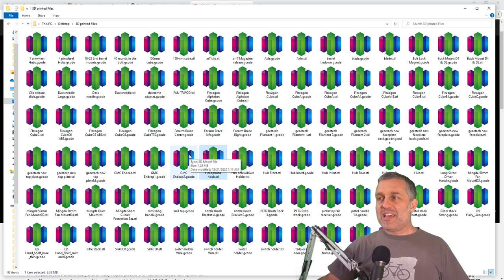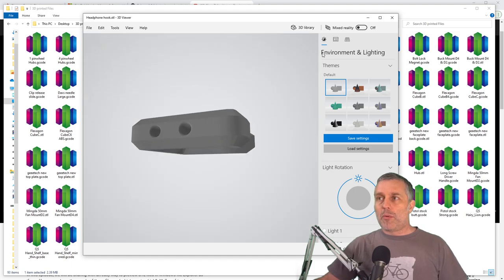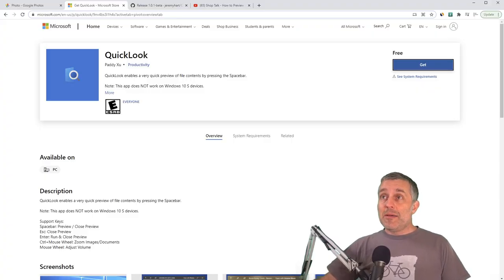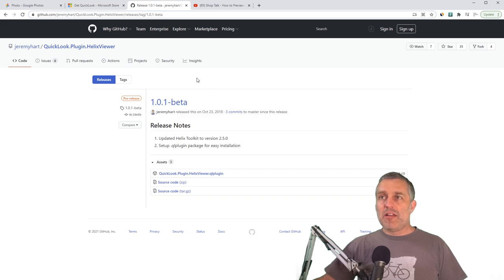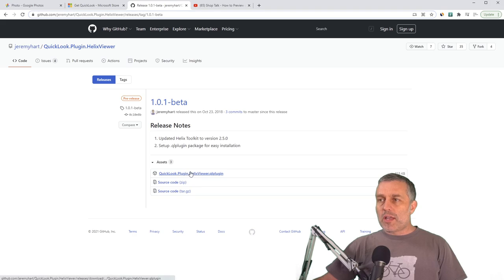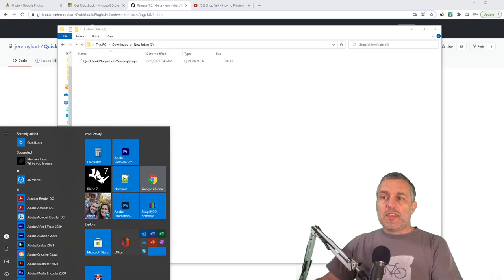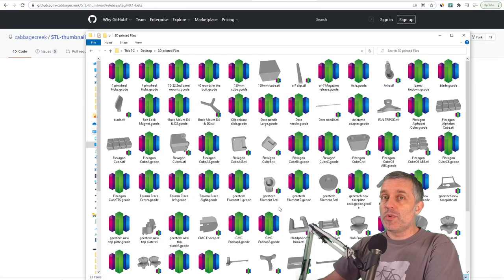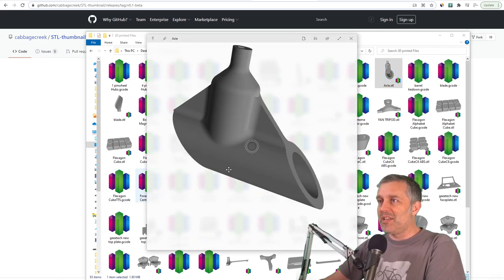A Great Time Saver - How To Quickly View/Rotate 3D Printable Files In Windows